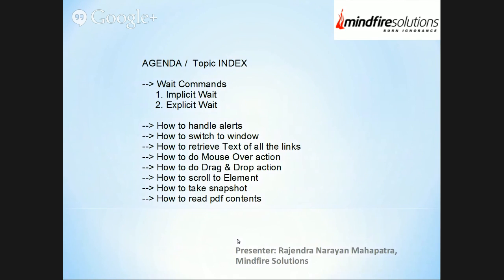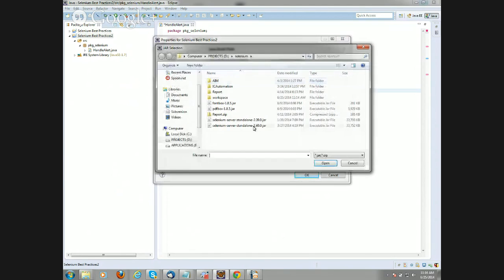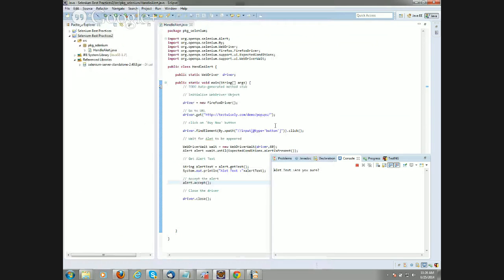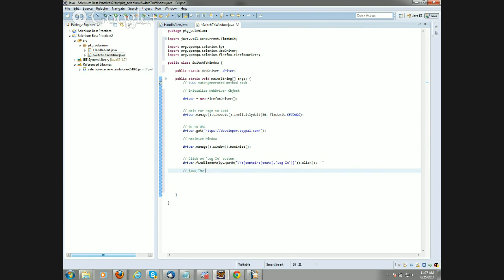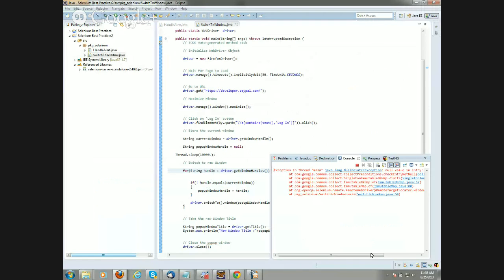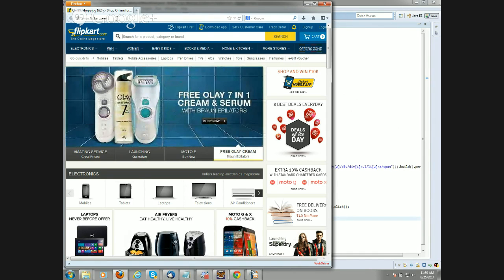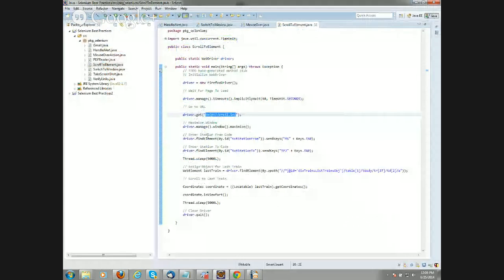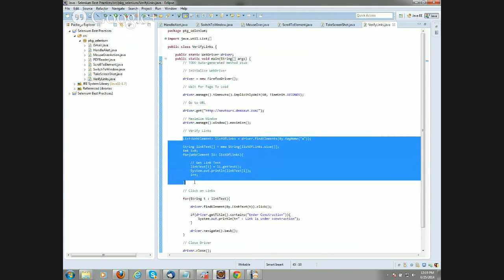Selenium WebDriver Best Practices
Presenter - Rajendra Narayan Mahapatra

Agenda :

--&gt; Wait Commands
     1. Implicit Wait
     2. Explicit Wait
--&gt; How to handle alerts
--&gt; How to switch to window
--&gt; How to retrieve Text of all the links
--&gt; How to do Mouse Over action
--&gt; How to do Drag & Drop action
--&gt; How to scroll to Element
--&gt; How to take snapshot
--&gt; How to read pdf contents